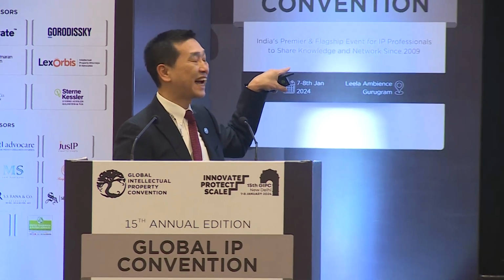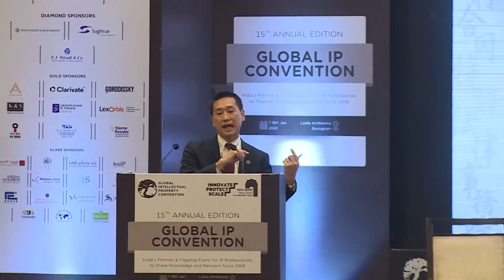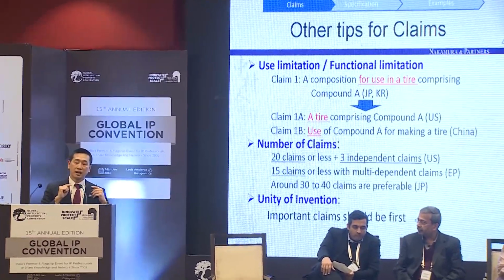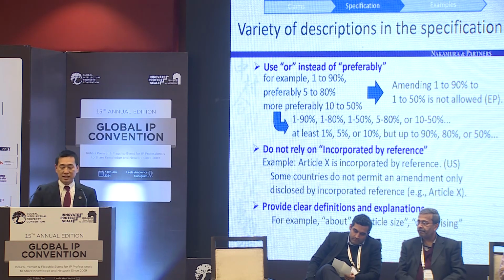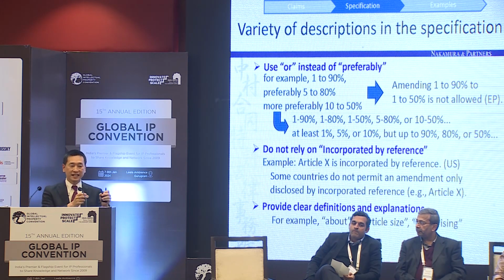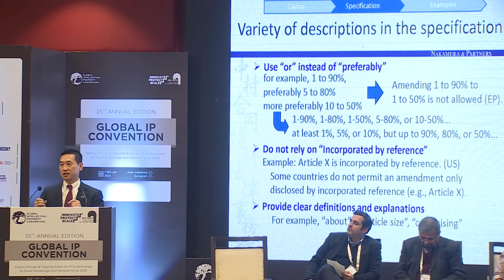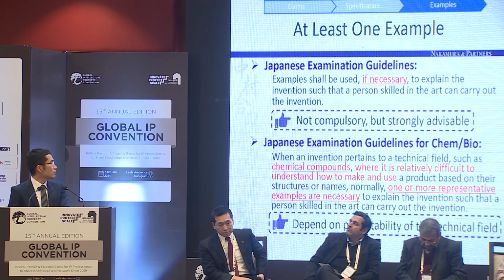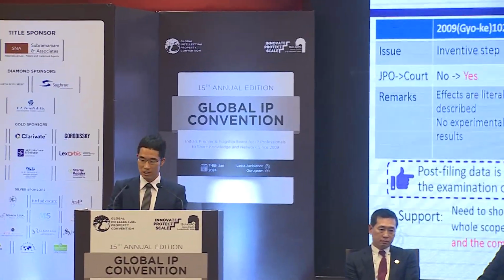TS 9 - Global Patent Filing & Drafting Strategies - 15th GIPC | New Delhi | Innovate, Protect, Scale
Discover the intricate world of global patent filing and drafting strategies in our latest session. Join us as we unravel the complexities of international patent law and explore the pathways to success in the realm of intellectual property.

Leading the discussion is Mohammad Yawar Irfan Khan, Chairman of United Trademark and Patent Services, boasting over two decades of experience in IP law across diverse regions.

Mohammad moderates a panel of esteemed speakers:

Hattori San from Nakamura and Partners in Japan
Tarun, a dynamic patent attorney and lawyer in India
Vidya Vikas, lead from Tata Consultancy in India
Chandani Agarwal, head of international patent and strategy at Google
Each panelist brings a unique perspective on global patent filing and drafting strategies, offering insights into their respective regions and industries.

Hattori San shares his expertise on drafting global patent applications, emphasizing the importance of viewing inventions from different angles and drafting claims that reflect the inventor's mind. He delves into various types of claims and provides valuable tips for effective drafting, including use limitations and clear definitions.

Join us for an enlightening session as we delve into the nuances of global patent filing and drafting strategies. Whether you're a seasoned patent professional or new to the field, this session promises valuable insights and practical advice for navigating the complex world of international patent law.